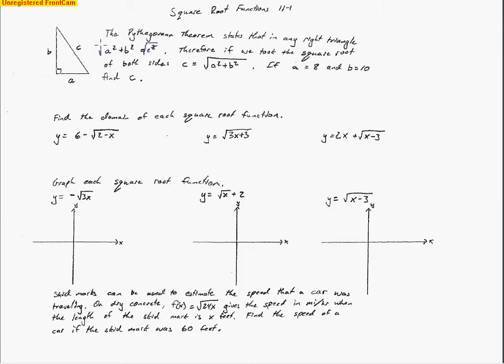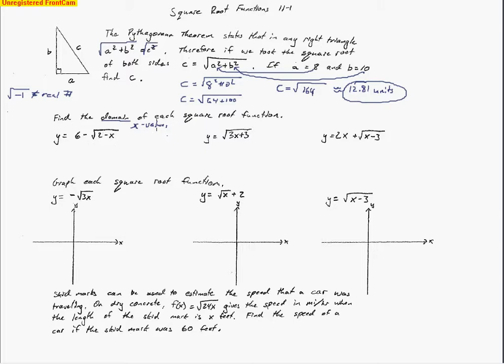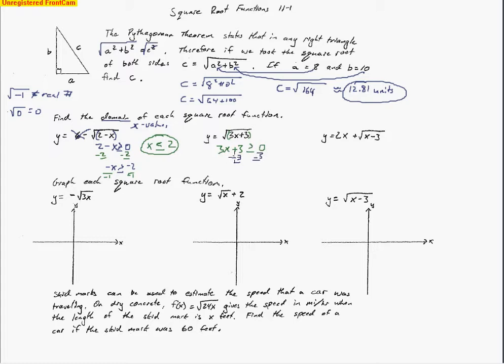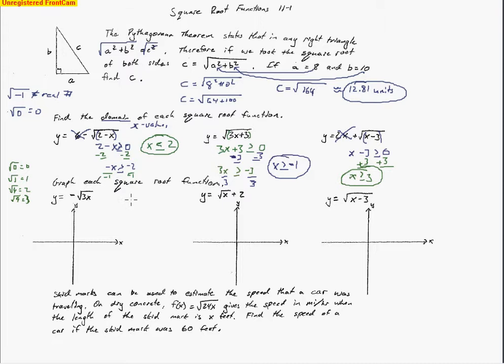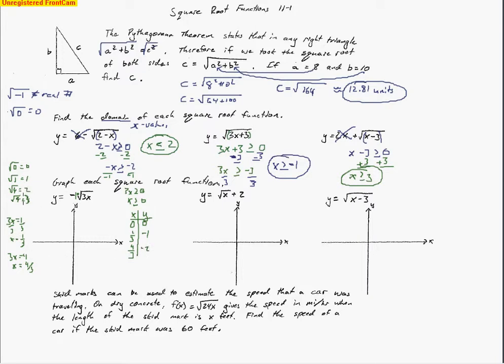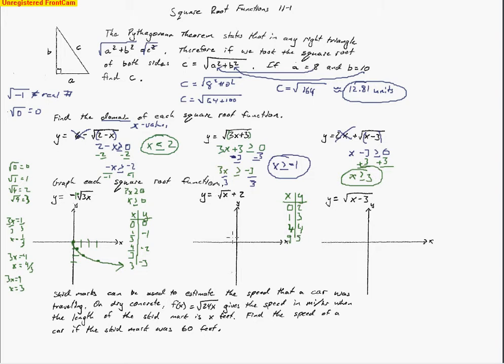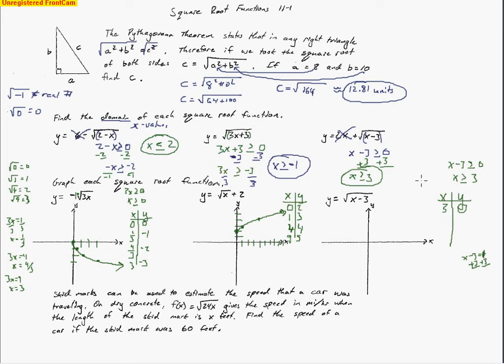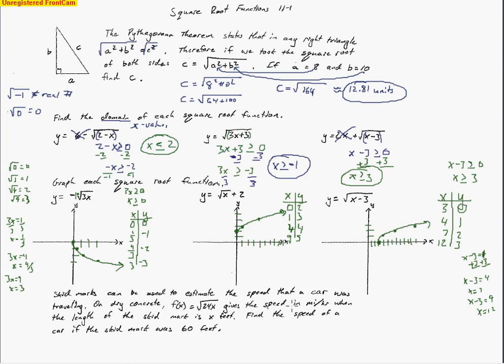Algebra B Day 163 (Square Root Functions 11-1)